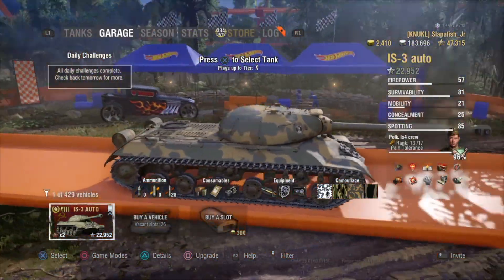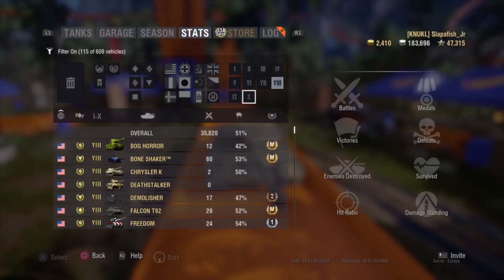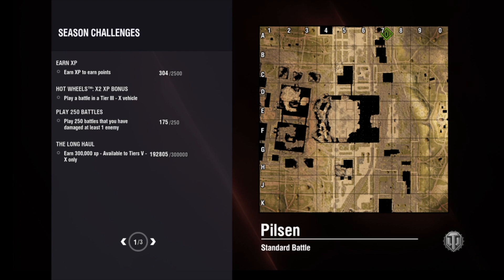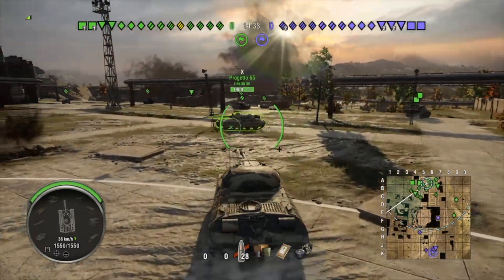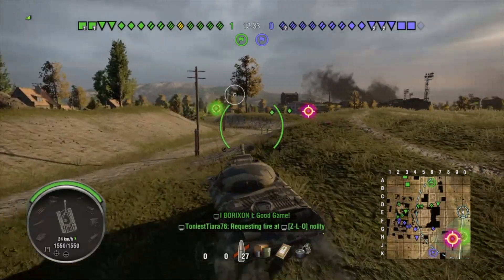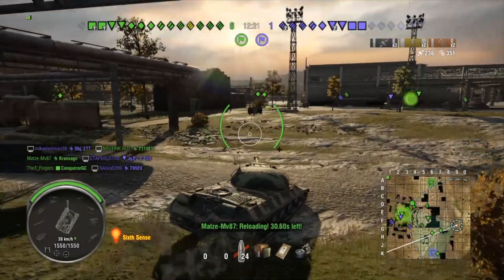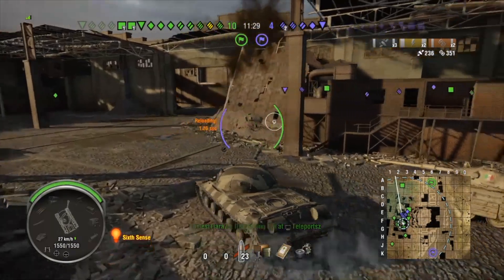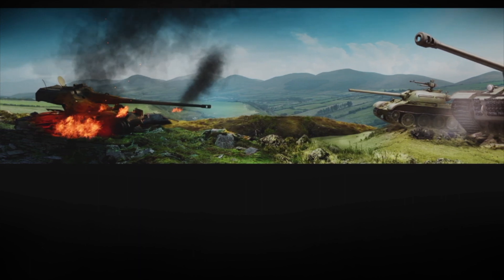3 Marking the IS-3A With ONLY HE part 1 Premium || World of Tanks Hot Wheels Console PS4 XBOX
World of Tanks Wot console  IS-3A Gameplay Replay. IS-3A Tier 8 Premium Soviet Heavy Tank

If you would like to send any replays or clips that would go along with any series on the channel send it in. All you have to do is upload it to your google drive and send me a shareable link to discord or just put a link into the comments and along with the link put replay. But before you send it in please make sure it is from the console version of world of tanks (I don't care what update) And you tell me what series the video is for. Example World of LoLs, World of Tanks Shorts, gameplay, and so on.

More about me on world of tanks. I have been playing World of tanks for over 6 years! 3 years on Blitz then I Switched to console for 3 years and just stared playing some pc for world of tanks. So yeah I been playing World of Tanks for awhile and this game is still very fun for me so I don’t see me stoping any time. I usually get on also
everyday.

3 Marking the With ONLY HE  IS-3A Premium || World of Tanks Hot Wheels Console PS4 XBOX